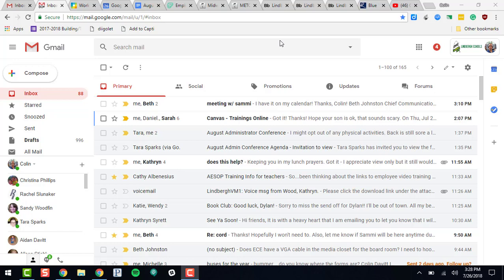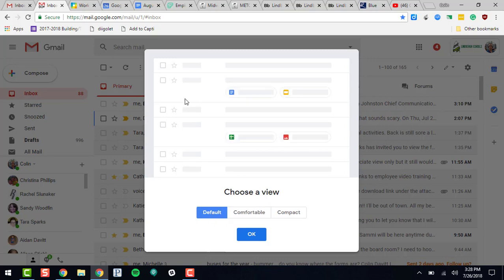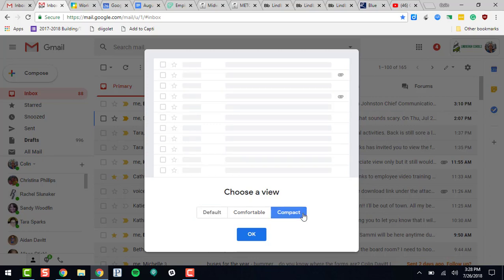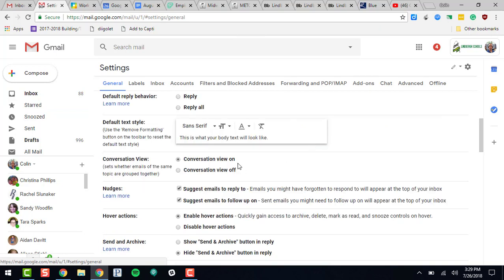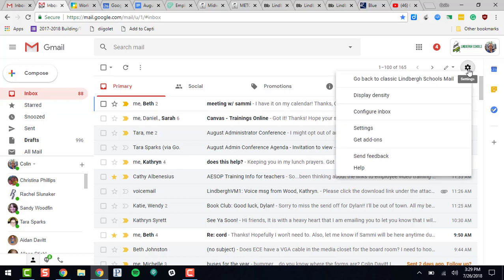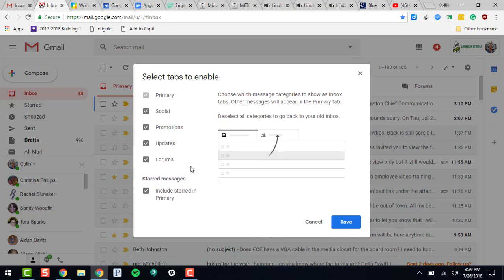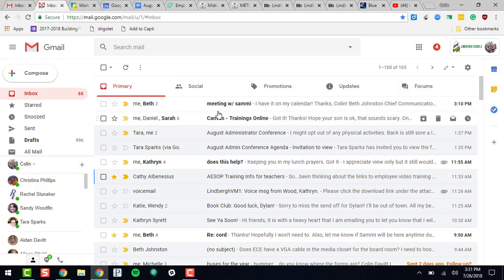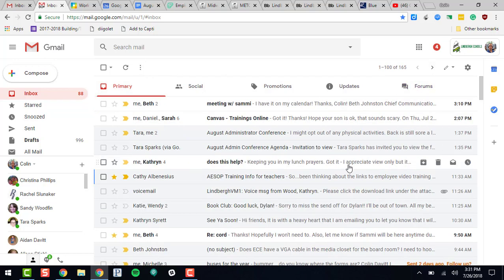Gmail Tabs and Views (2018+)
Adjust your email to make yourself more effecient.